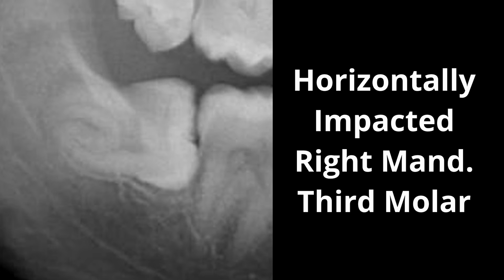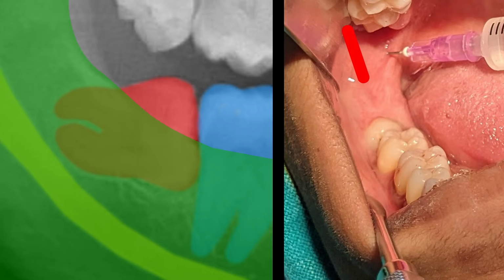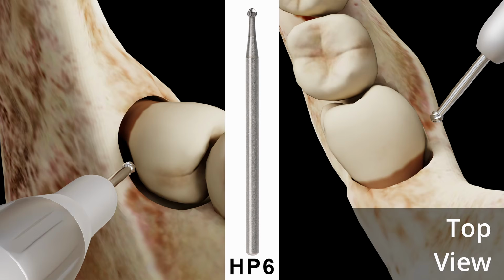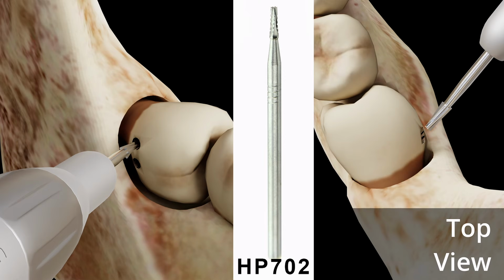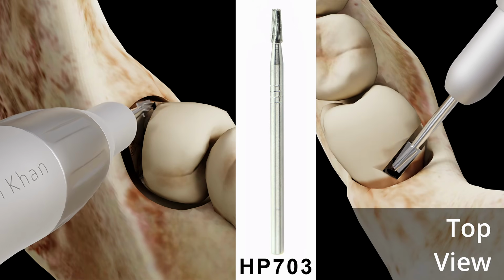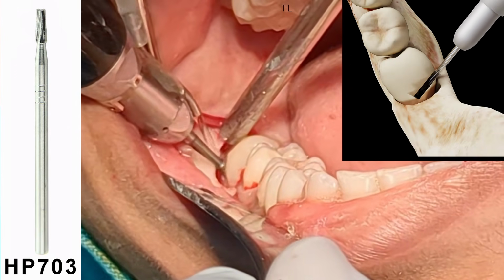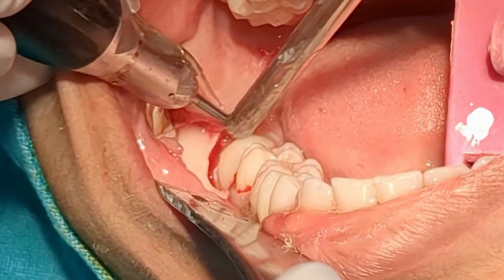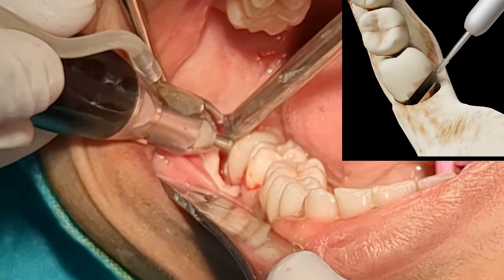My Technique for Horizontal Impacted Mandibular Third Molar Extraction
Hey there, viewers! I'm excited to share with you a groundbreaking approach to extracting horizontally impacted mandibular third molars that I've developed. In this video, I'll guide you through my unique technique, combining the power of 3D animation created in Blender 3D with real-life surgical footage.

First up, we'll dive into the world of 3D animation. I'll walk you through the entire extraction process with the help of detailed visuals and explanations. You'll get a clear understanding of the steps involved, making it accessible to both professionals and dentists looking to learn oral surgery.

But that's not all! In the second part of this video, we'll shift gears and join me in the operating room as I perform this innovative procedure on a real patient. You'll witness firsthand how the technique we explored in the animation comes to life in a surgical setting.

This video is not just for professionals—it's for everyone who's curious about oral surgery and wants to see something new and exciting in action. Whether you're a seasoned practitioner or a dentist looking to learn oral surgery, my goal is to inspire and educate. Get ready to discover a fresh perspective on horizontal impacted mandibular third molar extraction that could transform the way you approach this procedure. Join me on this journey of innovation and knowledge in the world of oral surgery.